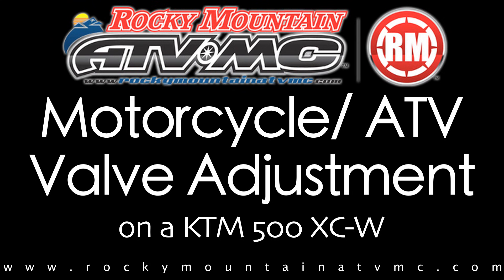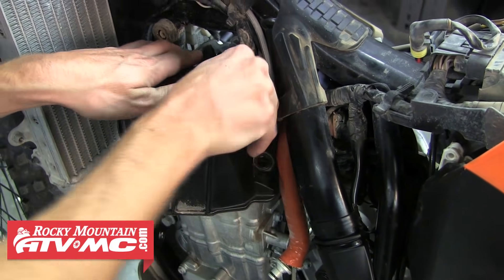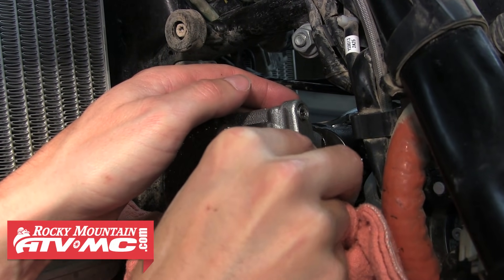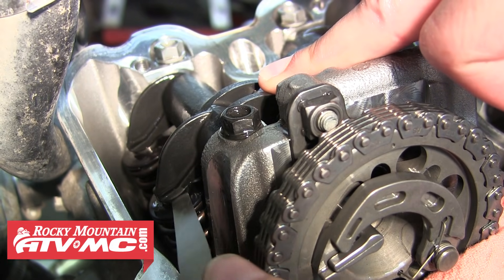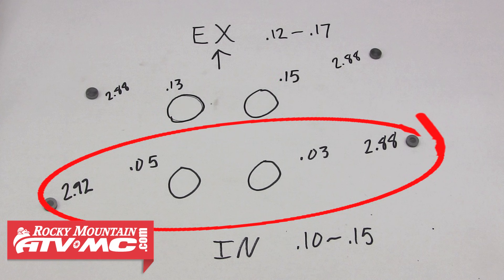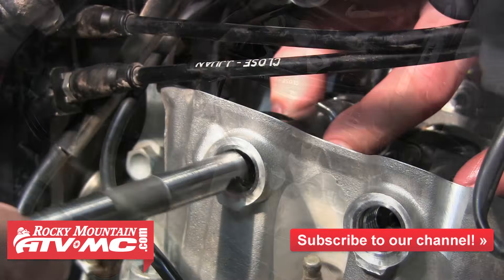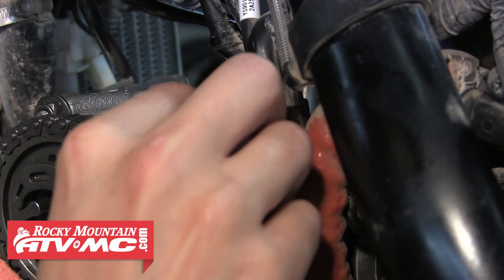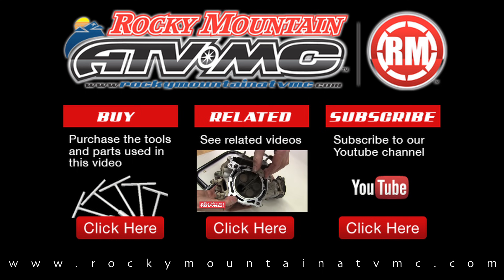How To Adjust the Valves on a KTM Motorcycle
Is your machine in need of a valve adjustment? Is it hard to start or not running quite right? It could be that your valves are not in spec... This video will demonstrate how to check your valve clearances and it gives you all the steps to perform a valve adjustment on your motorcycle, atv or utv! Rocky Mountain ATV/ MC carries all the parts and tools you would need to adjust the valves on your machine. Pick them up today at ROCKYMOUNTAINATVMC.COM!!!